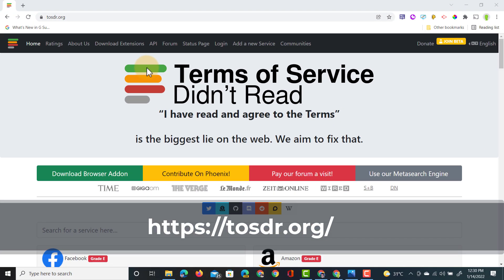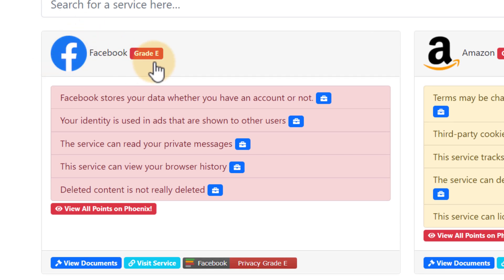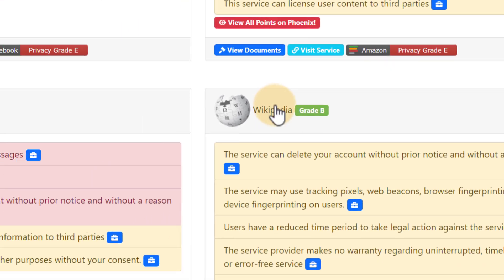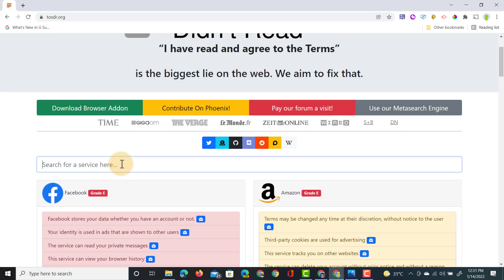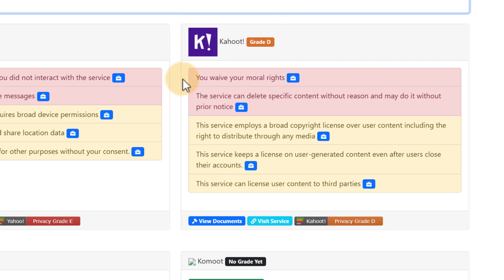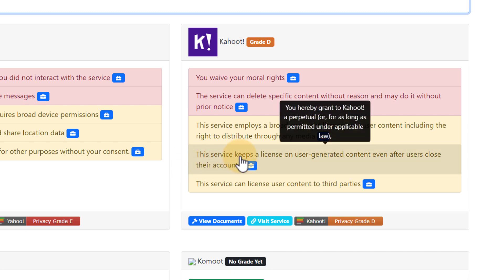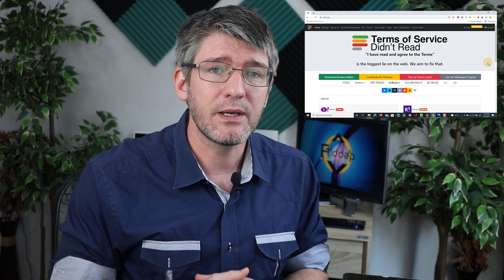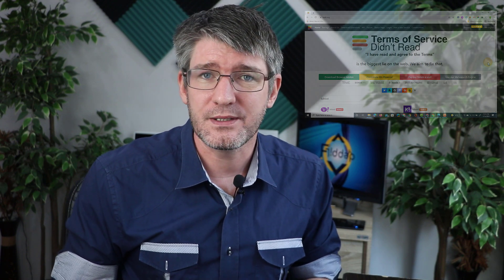FREE Website to Understand Terms of Service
How many different programs and services does your school use? How many of those do your students sign up to, and what are the Terms of Service? Protect your and your students' privacy and data by understanding what you are agreeing to.

In this video I show you a website that simplifies the terms of service and turns it into easy to understand language.